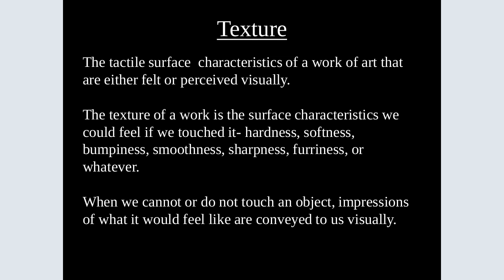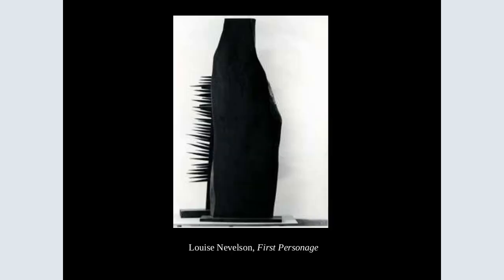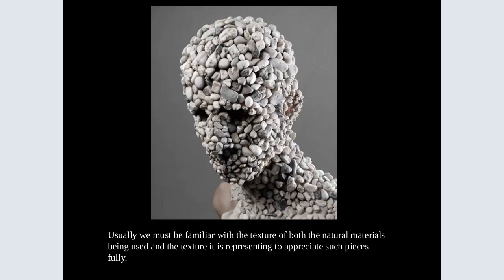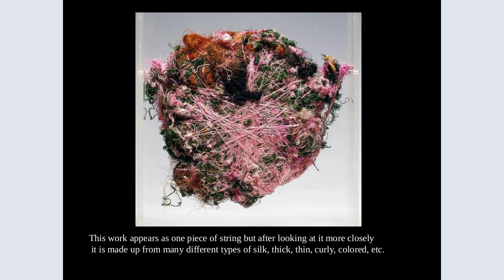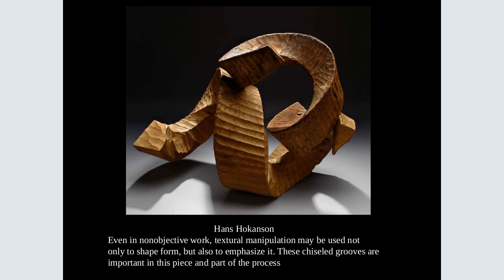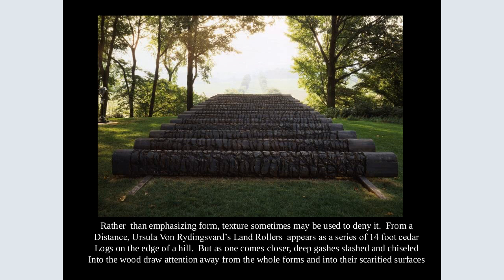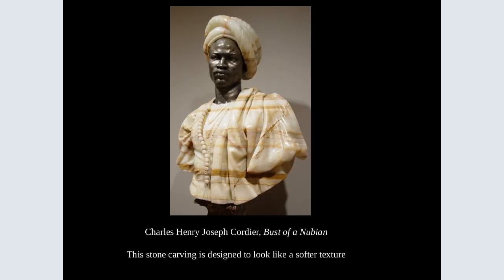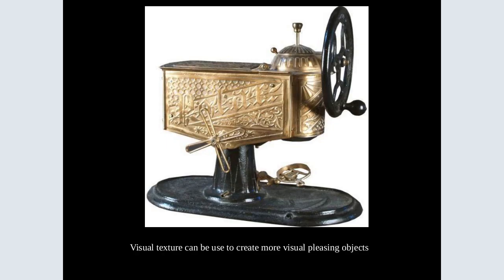Texture : Element of Three-Dimensional Design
Lou Pierozzi describes texture and how it is used as an element of three-dimensional design. Topics cover are natural texture, worked texture, and visual texture.